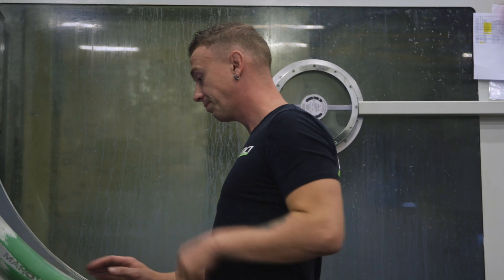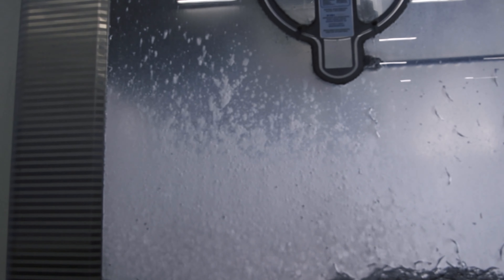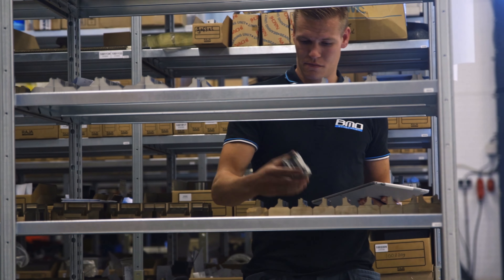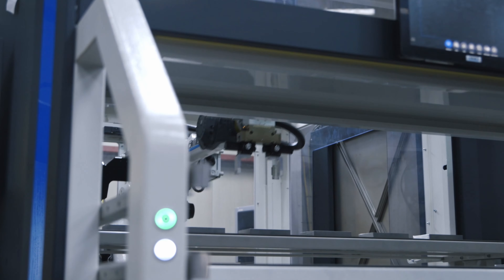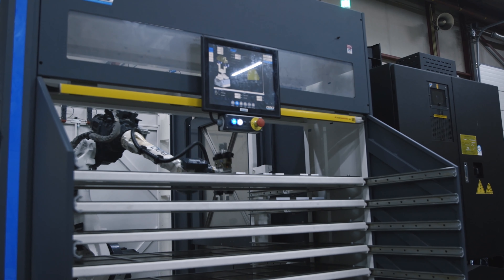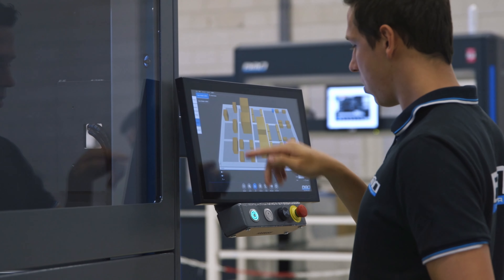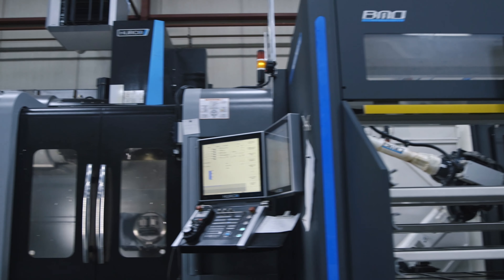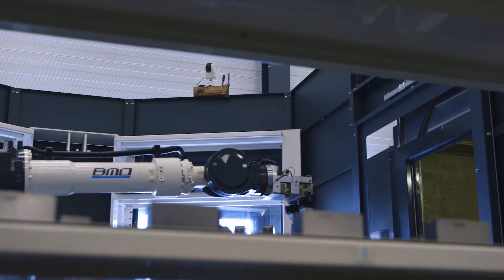Hurco CNC & BMO Automation Partnership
Hurco CNC is partnering with BMO to bring turnkey automation to you. High mix, high volume customers will see tremendous gains in productivity with this incredible system, available directly through Hurco.